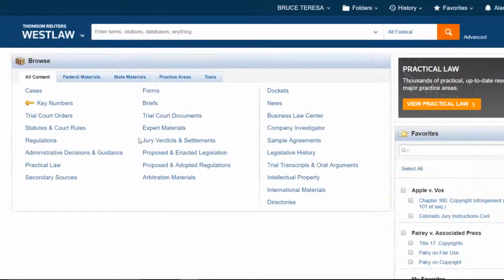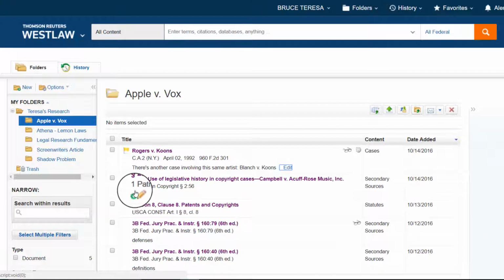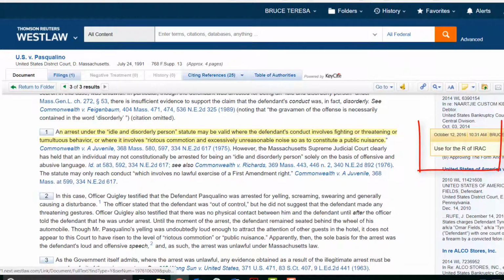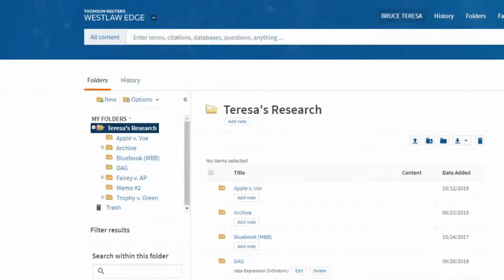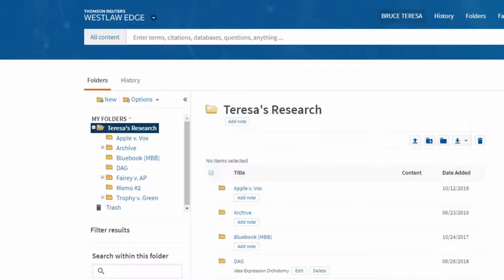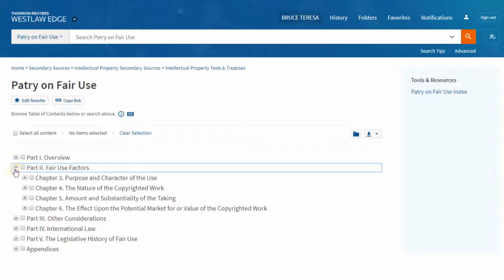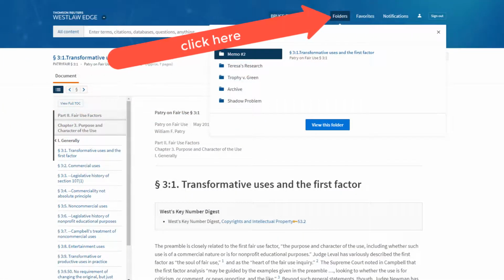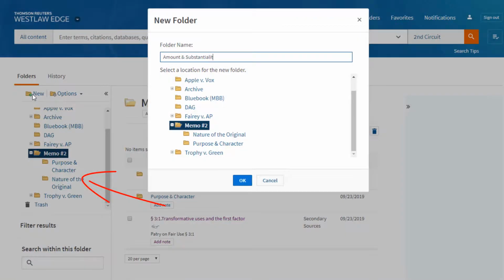Unit #2, Video #2: Using Folders to Organize Your Research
This video shows how to organize your electronic research as effectively as you could organize hard-copy research, by using folders. This method can also save you money, because you aren't charged for the time you spend using material you've saved to folders. (This is Video #2 in Unit #2, Researching & Citing Authorities.)